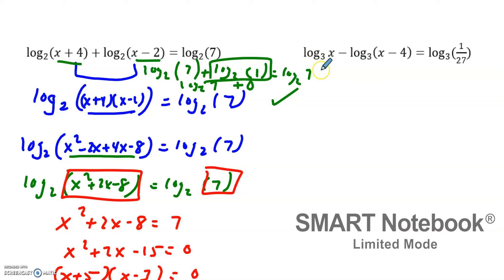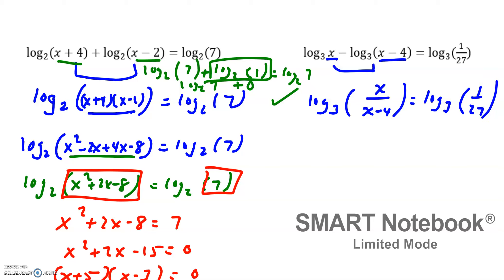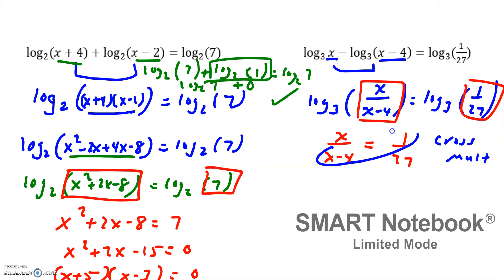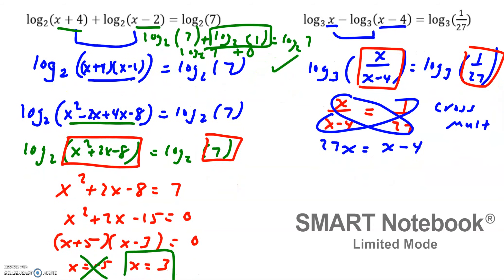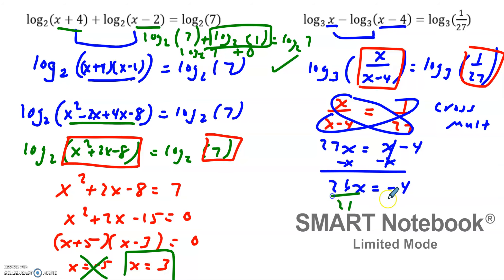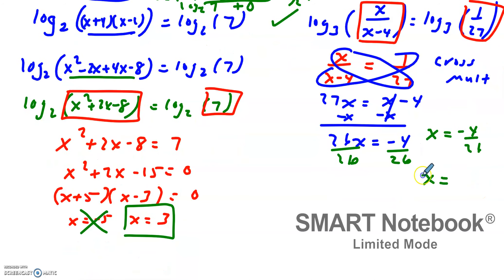10.6 Video More Exp and Log Eq Day 2 (Part 2)